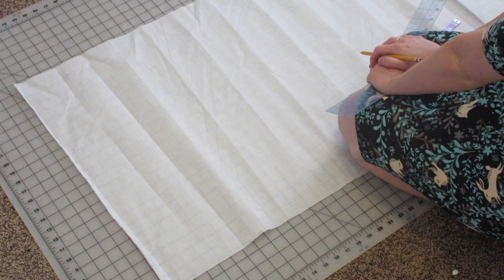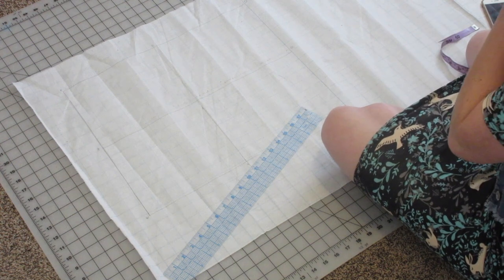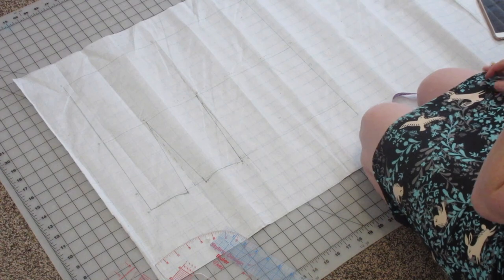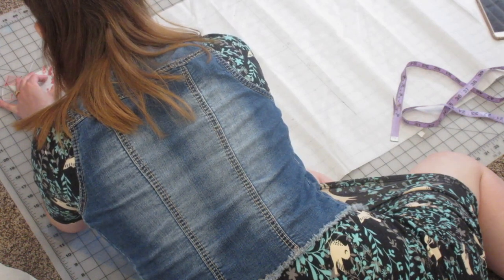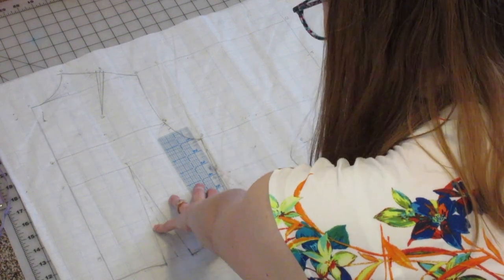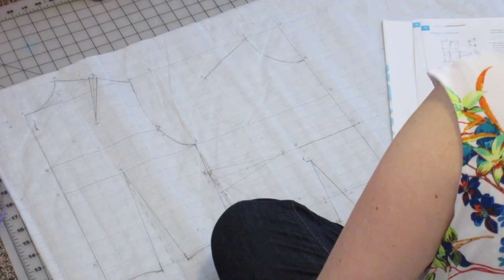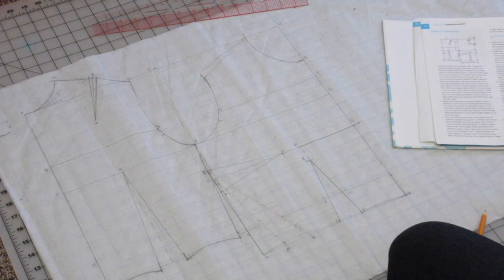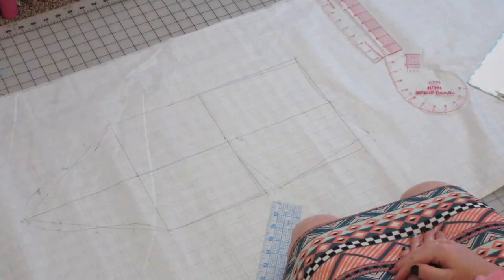PATTERN MAKING // Bodice Drafting //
Lesson Two in Pattern Making: How to draft a bodice pattern!

HAPPY DRAFTING!!!